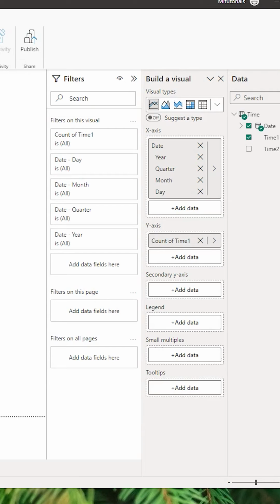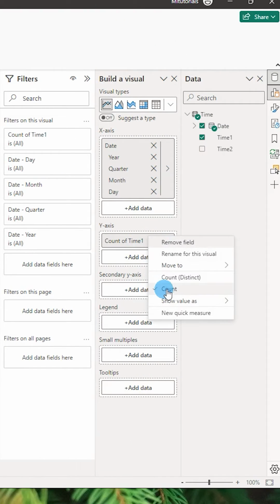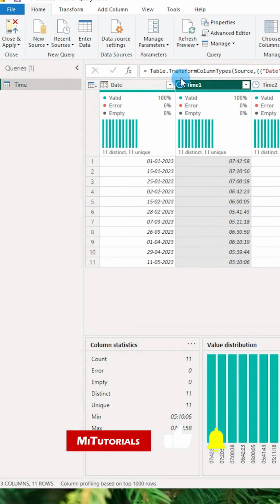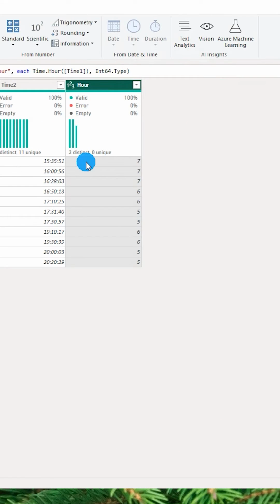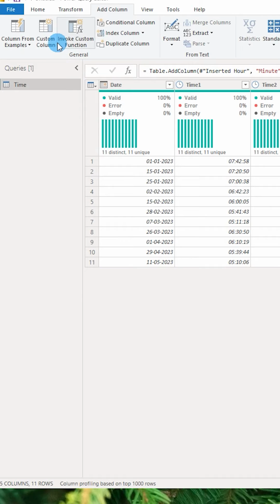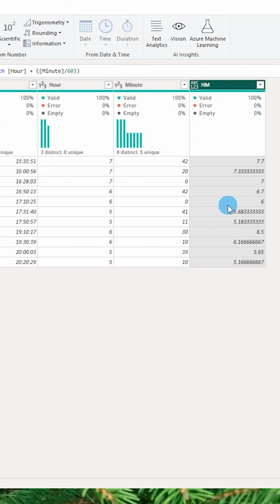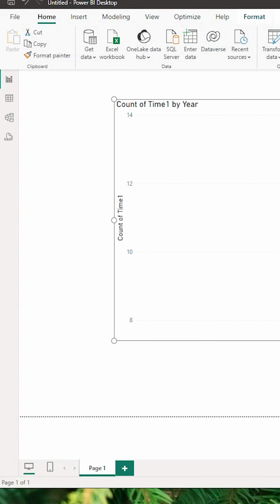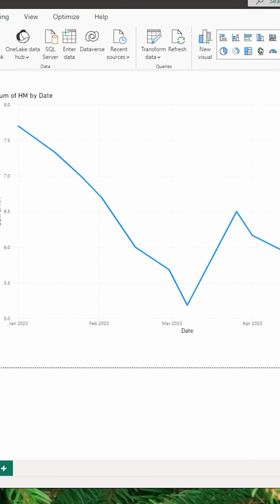How to Plot Time on a Line Chart in Power BI | MiTutorials